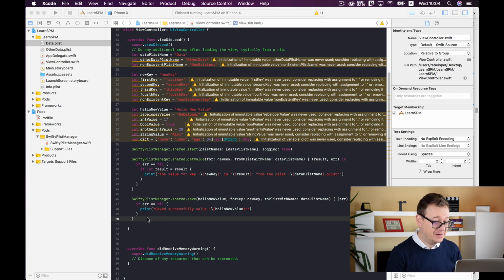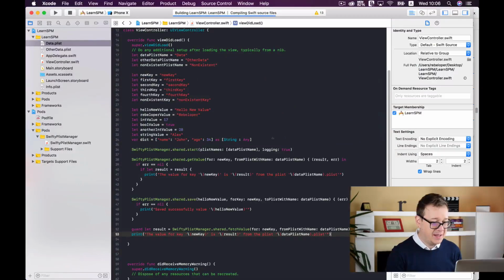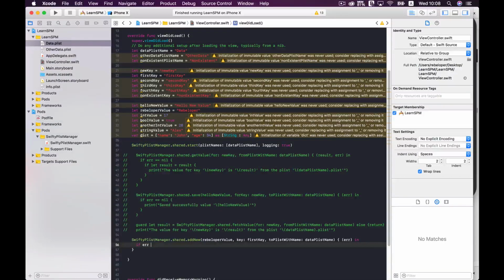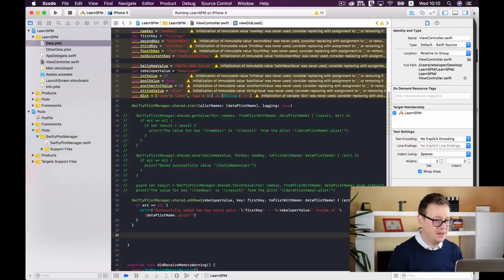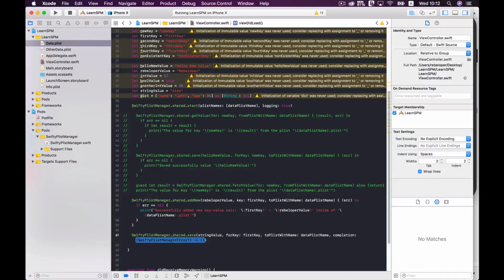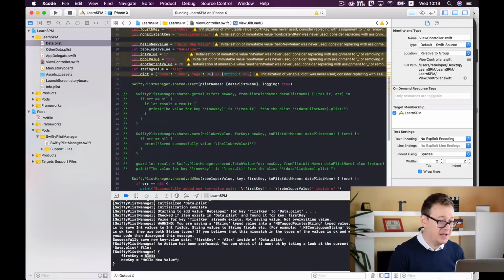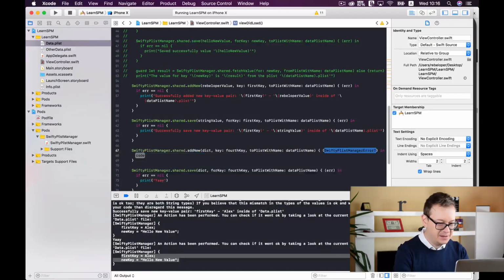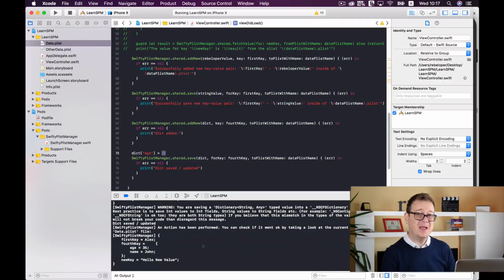Plist File - Simple Plist Example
Want to learn plist file? Desperately looking for plist file ios tutorials? You're in the right place.
Learn how to read and write plist files in Swift with the help of SwiftyPlistManager. In this episode I’ll show you how you can get and save values from and into a plist file. It will be a bit tricky, but bear with me. We will add two plist files, add values manually. Than I’ll show you how to get that value from code. And than to skip the tedious part of entering values manually, we will add new values from code. You will also learn why the plist is not updated when you save data. And why this is actually a good thing. All of this with the help of SwiftyPlistManager.
If you're contemplating whether you want to learn property list or want to understand info plist, then this video is perfect for you!
In this info.plist ios video I really want to give you some advice on how to translate plist files, info.plist editor, info plist localization, info.plist not found and  info.plist download. If you're thinking how to use plist file reader, delete plist, convert plist to xml windows, how to create plist in ios and plist in general… this video series covers everything about plist ios.
We will talk about plist Mac or mac .plist, plist swift, plistbuddy, read plist and swift save json to file. A lot of good stuff in this ios plist tutorial by Rebeloper.
So if you're wondering how to learn info.plist file, ios write to file or searching for ios development course, then let's dive right into this ios tutorial!
Managing data with SwiftyPlistManager is easy. While there are other alternateives out there as CoreData, JSON or UserDefaults if you want to use the native way than plist will be your first choice. But managing plist files can get tricky real fast. Reading and writing plist files is hard. That’s where SwiftyPlistManager comes in. Here are just a few features you will love:
 • read and write data with one call
 • supports multiple plist files
 • supports completion handlers
 • error handling
 • written in Swift 4
 • open-source
Currently it is released with the tag number 1.0.2 and it already supports Swift 4. And I’m sure I’ll be maintaining the library for you to use.